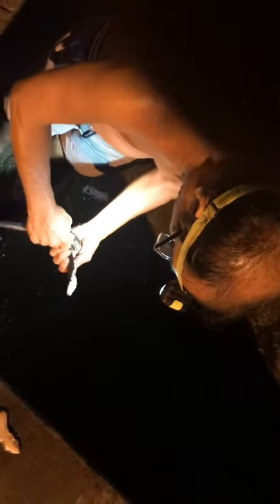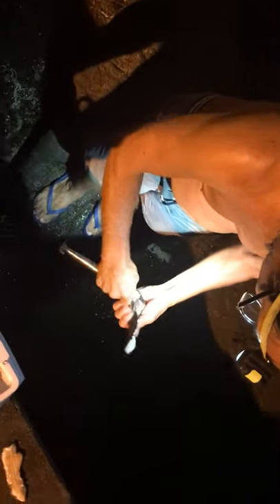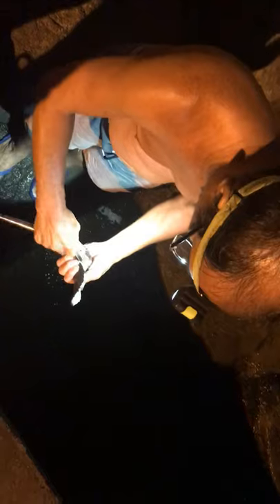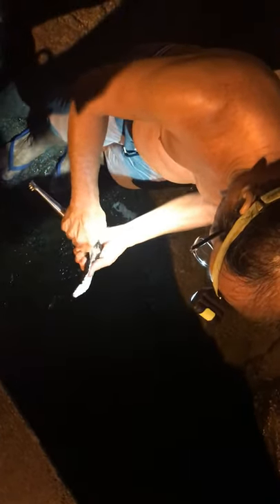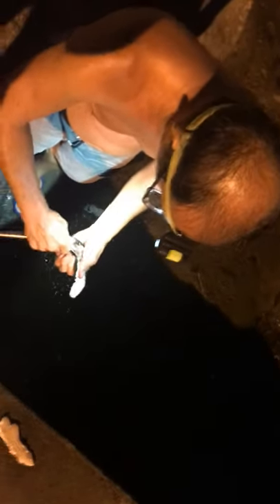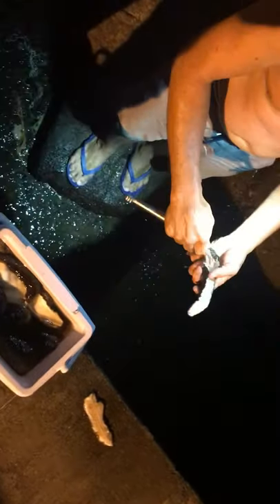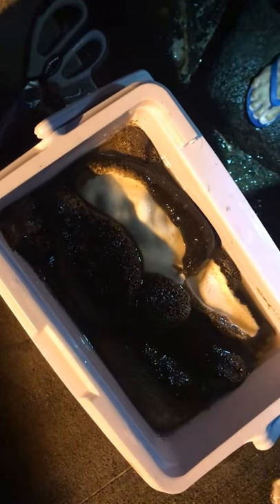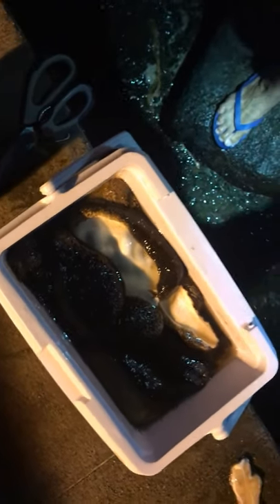Catch and clean Hawaii sea Cucumber 🥒